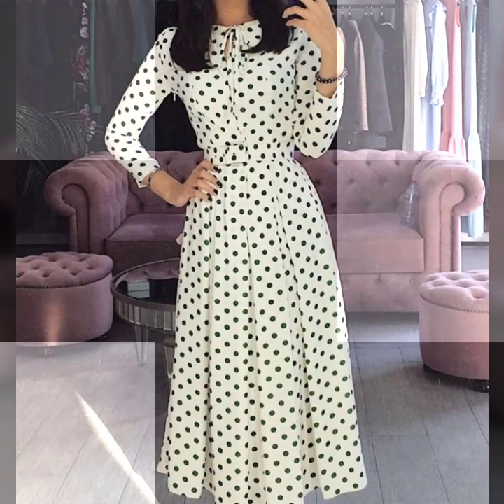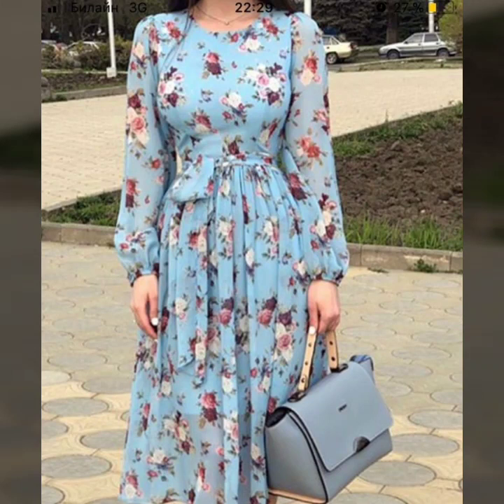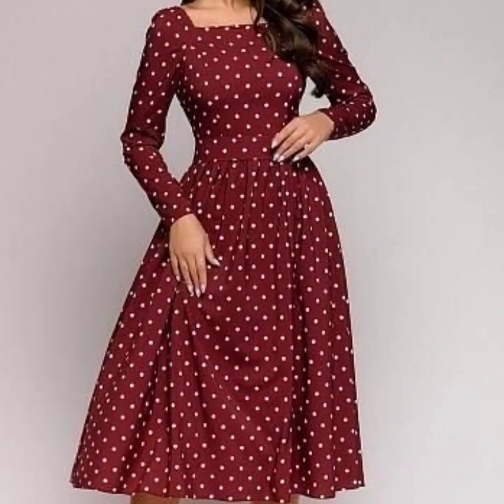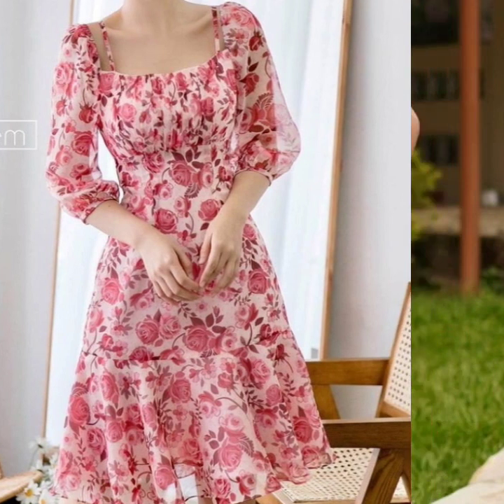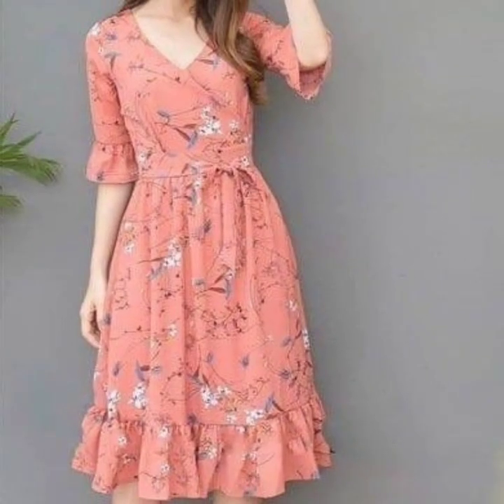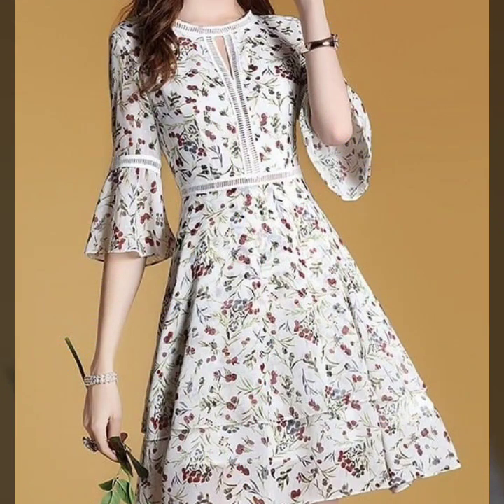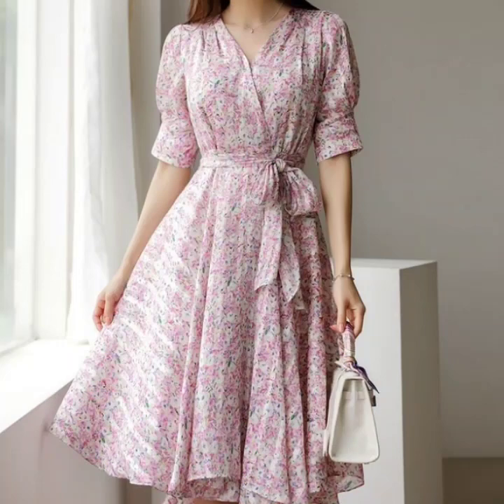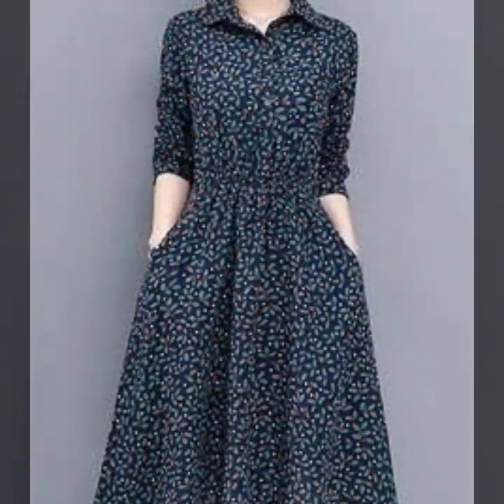super elegant gorgeous floral printed style skater outfit ideas with quarter sleeves